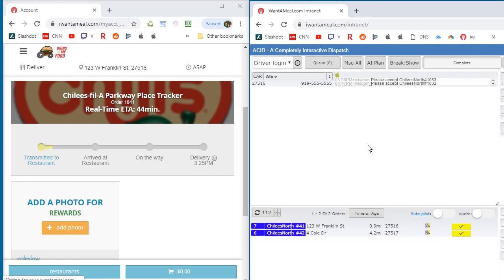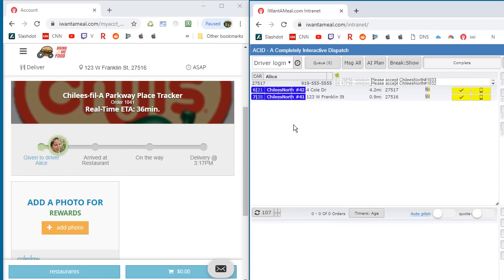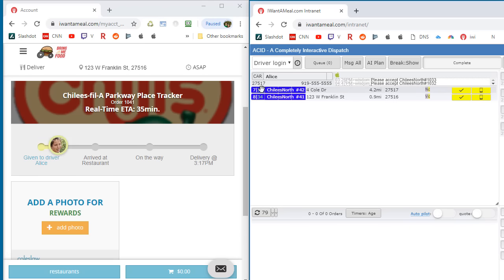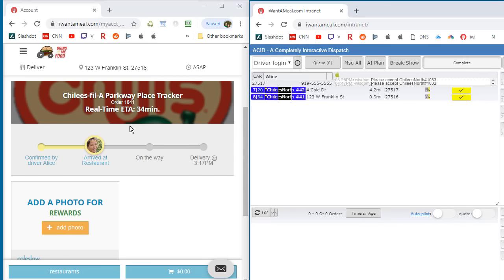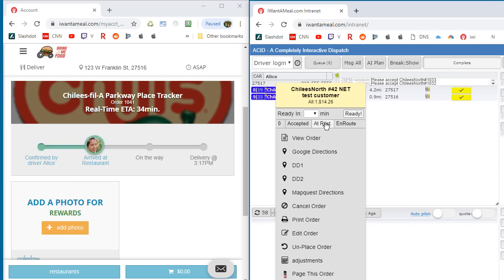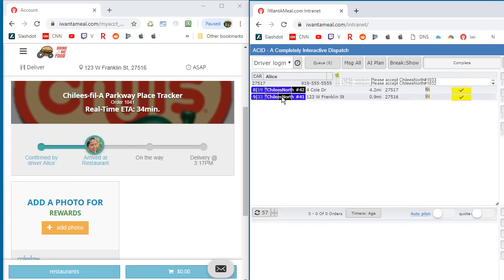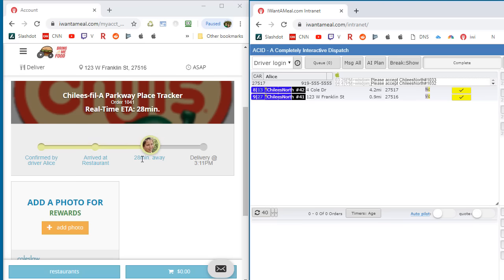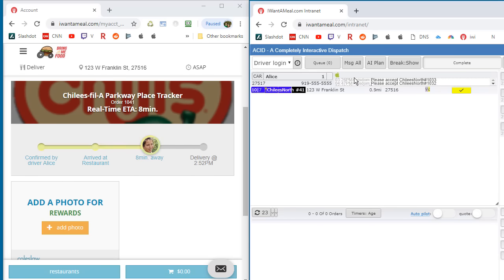Delivery Tracking with Real Time ETA